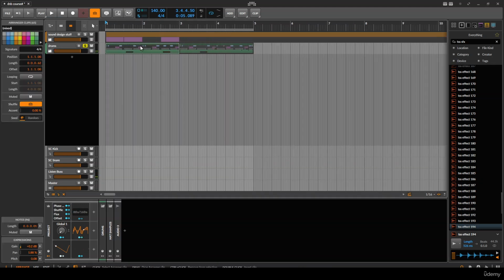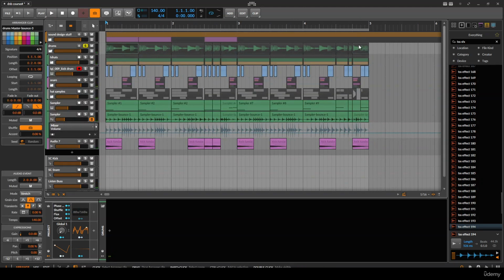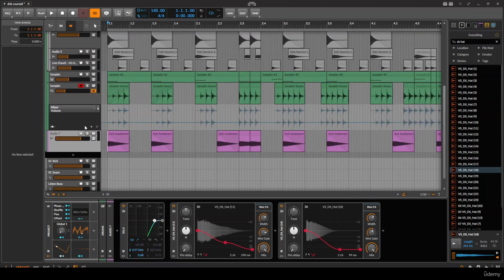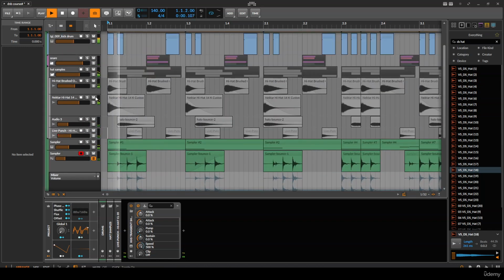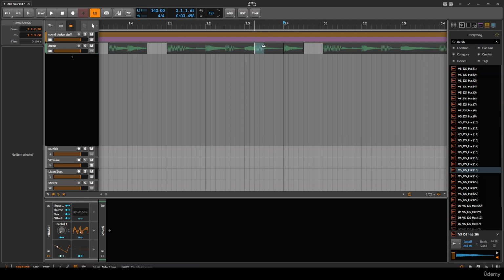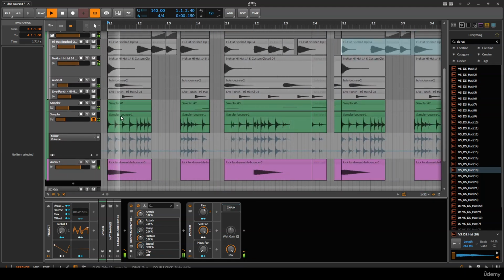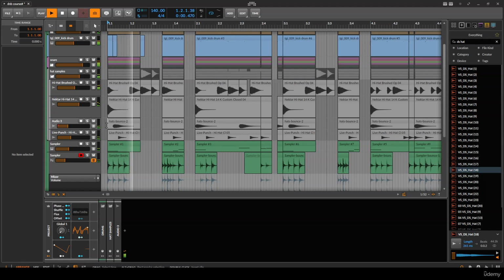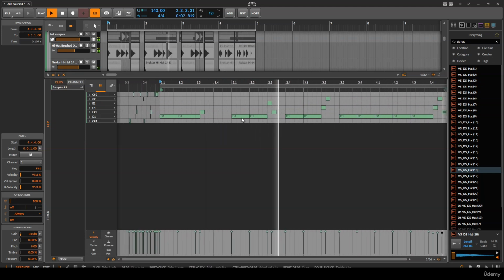15 A Quick Way to get Variations